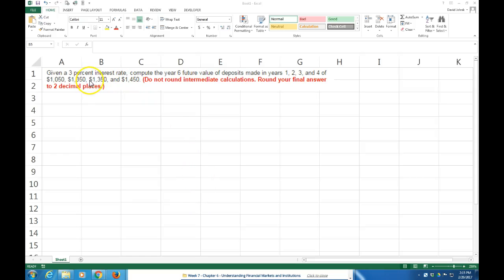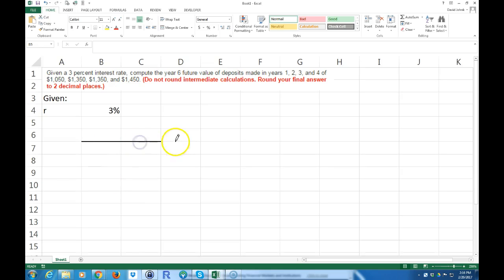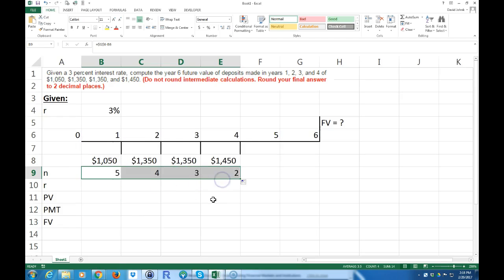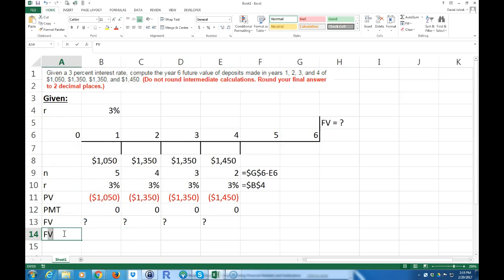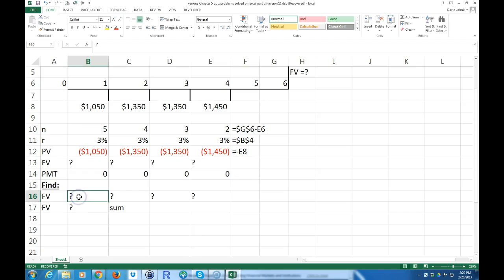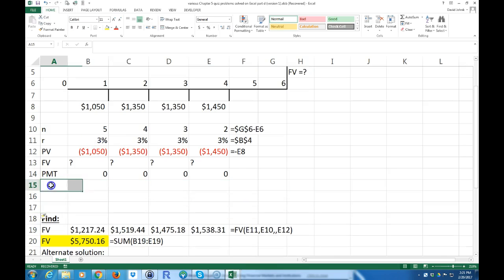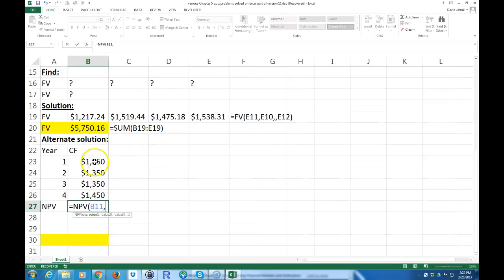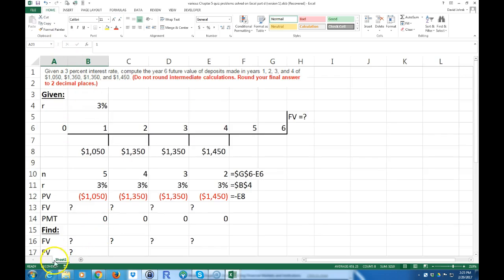Calculate the Future Value (FV) of Uneven Cash Flows on Excel -- Two Methods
Calculating the Future Value (FV) of  uneven cash flows using two methods on Excel (FV and NPV)